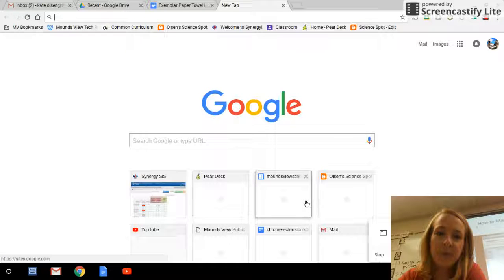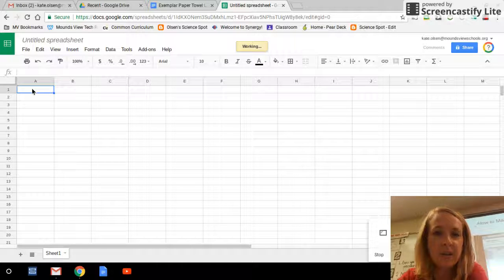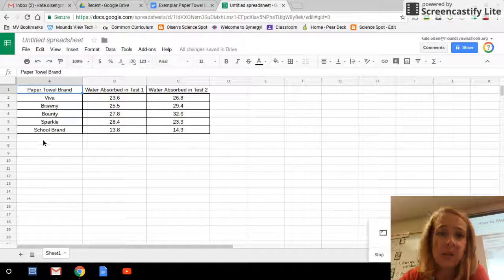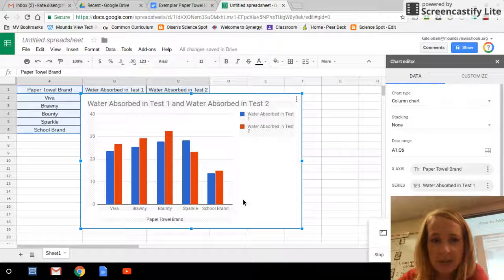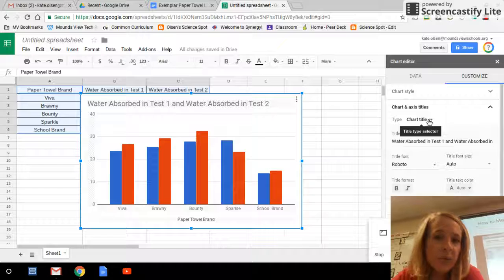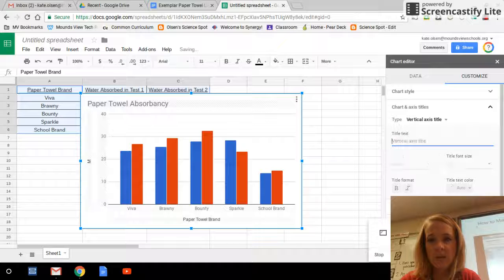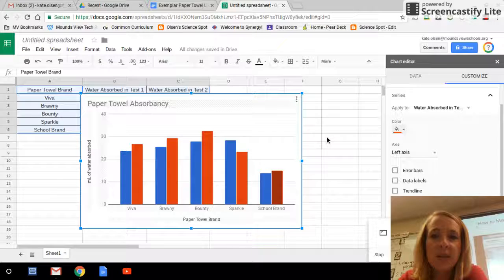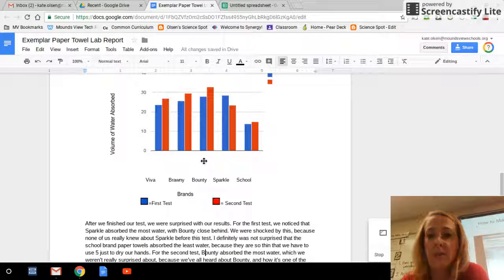Oct 12, 2017 9:34 AM